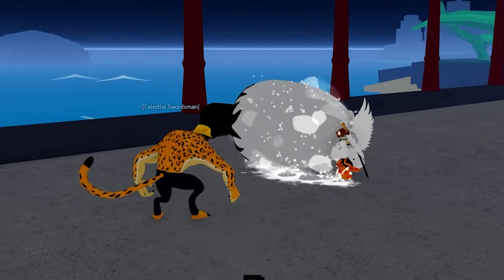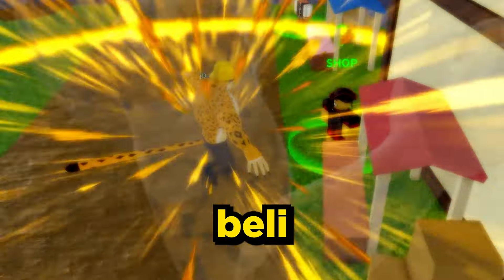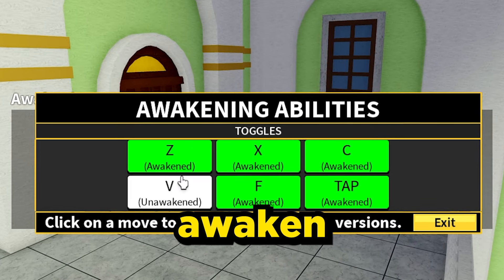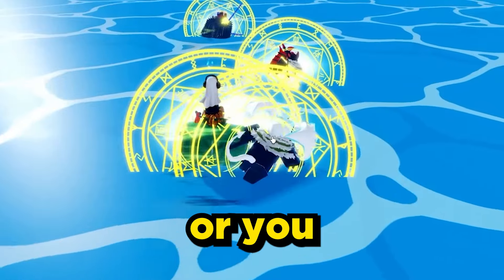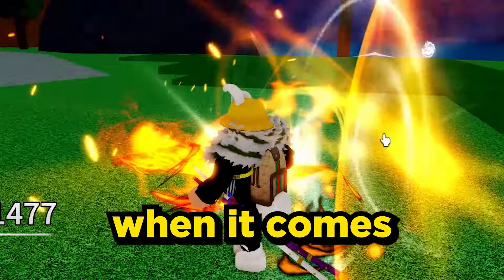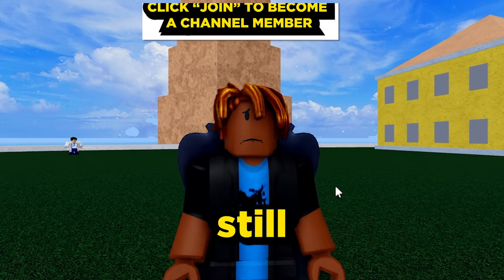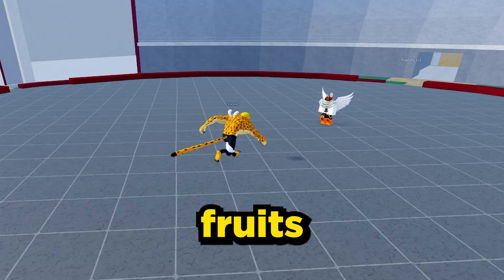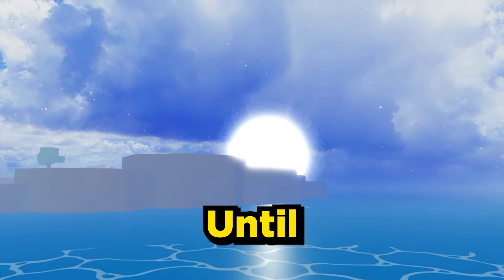Leopard vs. Dough Fruit: Which One is Better (Blox Fruits)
I'm comparing the Leopard fruit in Blox Fruits, which is the most expensive fruit in Roblox Blox Fruits against the Dough Fruit, which is considered one of the most powerful fruits Blox Fruits has ever seen, to see which fruit is better for your needs or builds in Blox Fruits in Roblox.

Price:

Dough fruit cost 2.8 million belis, which doesn’t sound like a lot, but if you buy it with belis, you lose it when you switch fruits. For permanent use, 2,400 robux ($30 USD), which is what most Americans make an hour at their jobs.

But what about the leopard fruit? 5,000,000 belis for single use, but 3,000 robux ($37.50 USD) for permanent use.

Grinding/PvE

Grinding with Dough unawakened is highly unrecommended because of how weak the fruit is. Instead I personally recommend buying the Dough Fruit in the third sea, awaken the fruit, and then use it. It will be very OP in almost all situations: PvP, PvE/grinding, etc.

But what about leopard?

Do you have 3000 robux? Yes? Okay, that’s all you need… for now. Rumors have it that Leopard is getting an awk soon.

This kind of makes leopard the ultimate pay-to-win fruit, as all you have to do is grind with the fruit for a bit to build up the mastery..

But how do these fruits perform against each other in PvP?

For ultimate testing purposes, we’ll only examine these fruits fully awakened with full haki.

Since Leopard doesn’t require an awakening, players simply need to reach 300 mastery to unlock all of Leopard’s move set.

With a full combination of all of Leopards possible moves:  Finger Revolver, Spiraling Kick, Afterimage Assault, Body Flicker, transformed leopard can do up to 27,777dmg assuming you land all combos perfectly

But, what about Dough Fruit?

Missile Jab, Pastry River, Piercing Clothesline, Dough Fist Fusillade, combined with M1 can do a combined 23,456 damage.

Special thanks to @adamisdumb2 for helping me with this video! He's the newest addition to RanBelGaming! Thanks for all your support @adamisdumb2!